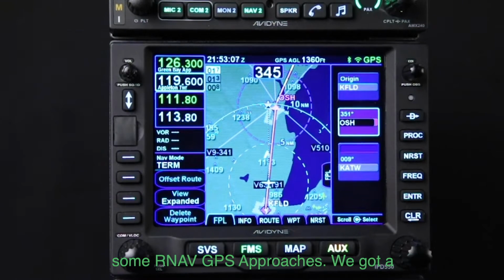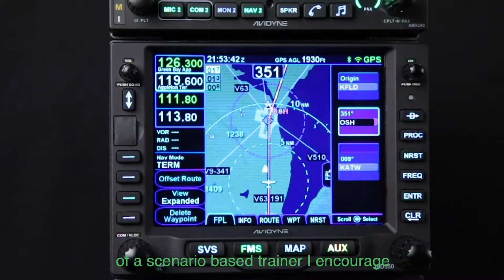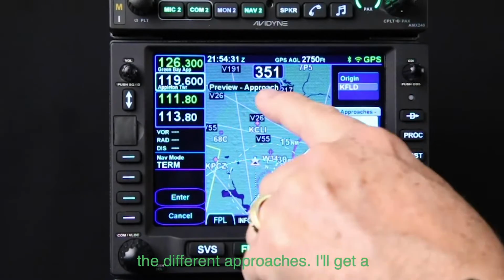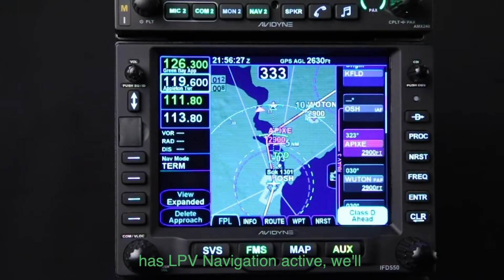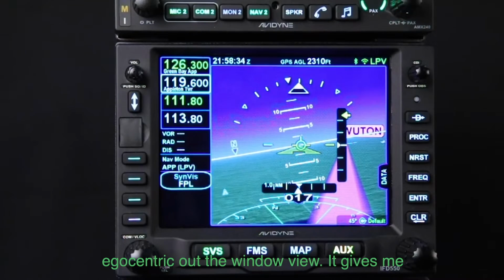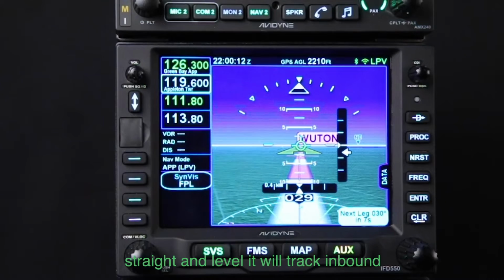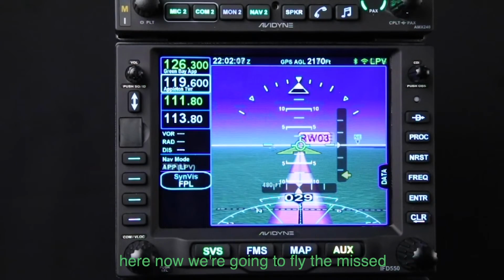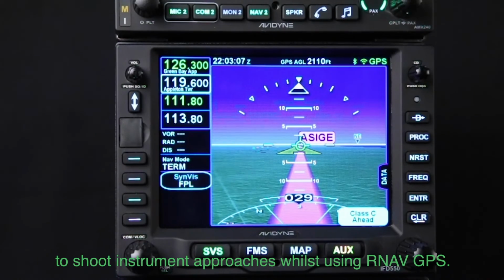IFD Training Lesson 9a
Approaches

What's covered:
• Load an Approach
• Switching to LPV
• Preview Approaches
• Missed Appraoch